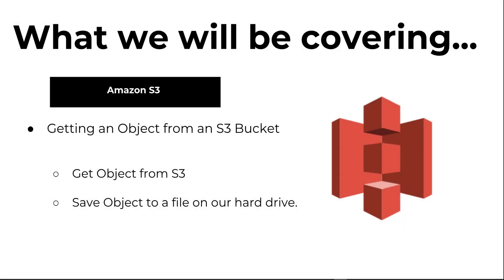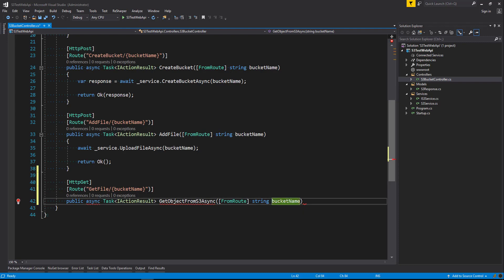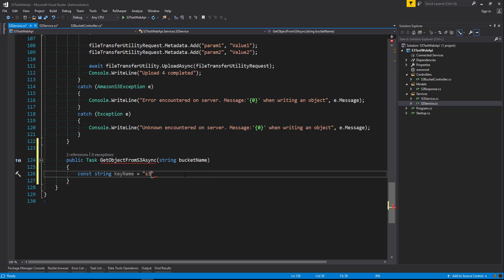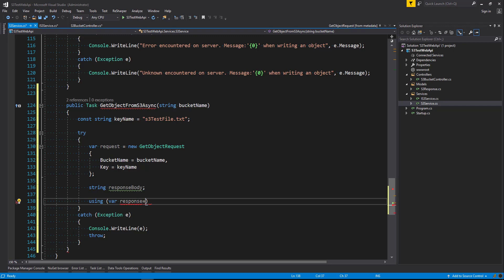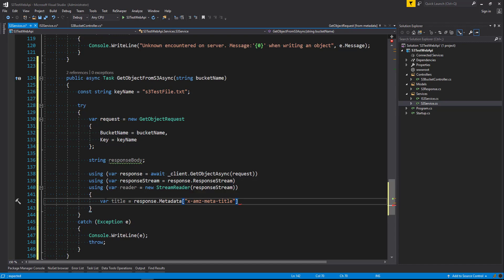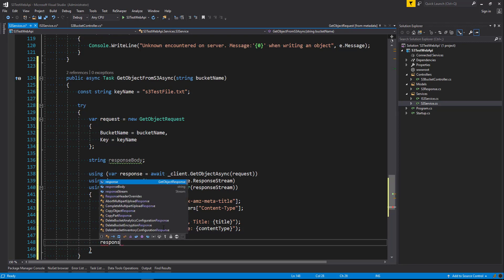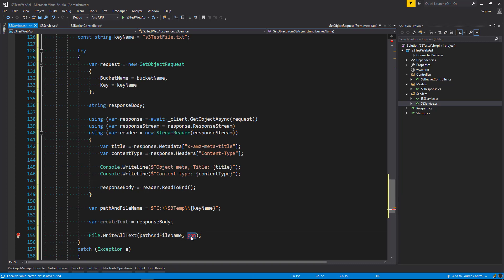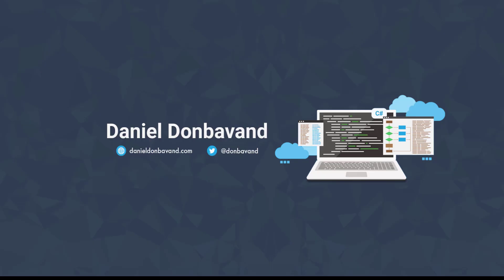.NET Core 2.0 - AWS Tutorial - Getting an Object from an S3 Bucket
In this video, we look at Getting an Object from an AWS S3 Bucket, then save it to disk all within our ASP .NET Core 2.0 WebApi.

If you haven't yet watched part 1 or part 2, where we create our bucket and put an item onto an S3 Bucket then you can find them here...